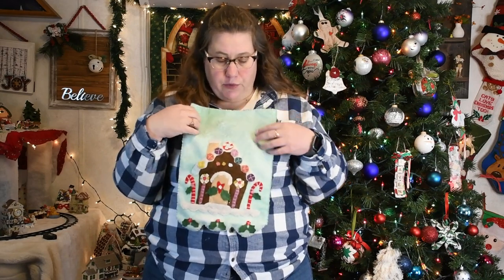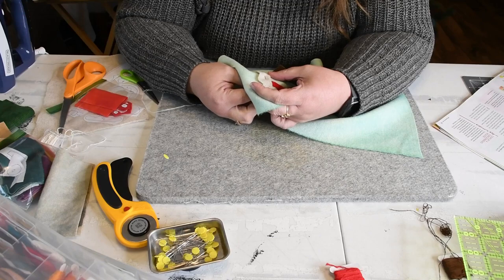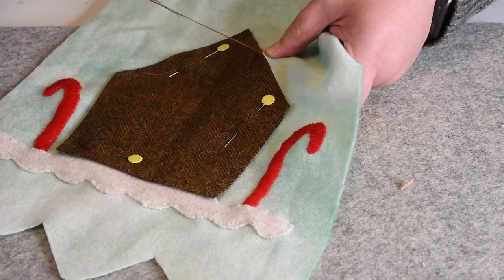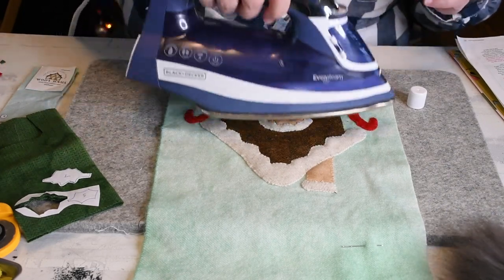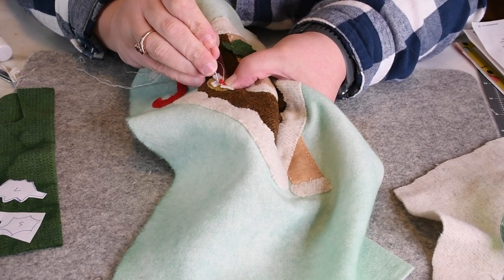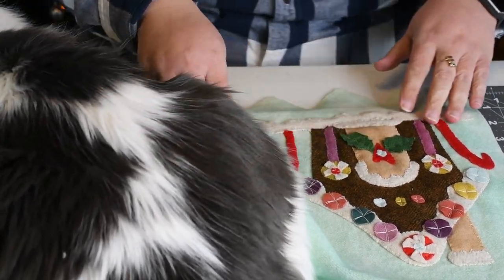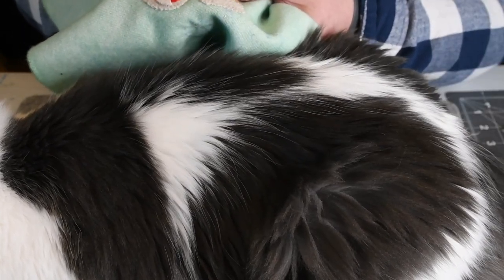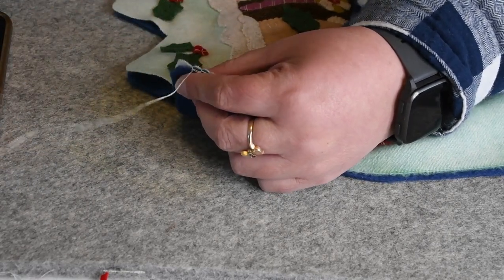Crazy About Gingerbread Hand Embroidery mini quilt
In this video I am making a Crazy About Gingerbread house hand embroidery mini quilt from APQ. We will be doing several different embroidery stitches

It is also a collaboration. I want to thank  @TheRobinsNestByTeri    and   @BuckeyeGirlsDecorandLifestyle    for hosting it with me. Be sure to check out the playlist to watch all the other creators and their gnome projects.

My favorite quilting tools and sites:
Yo-Yo tools
Ofla Chenille tool
Clover Chenille Tool
Ofla Rotary Cutter
Wool Pressing Mat
1/4" Pressure Foot
Clover Mini Iron
Rotating Cutting Mat
8 piece Ruler Set

🎧 I'm always listening to an audiobook while I sew!  Its a great way to engage your ears while your eyes and hands are busy with fabric!

☕️ Did you love this and want to say thanks?